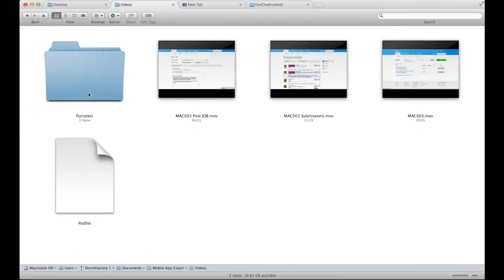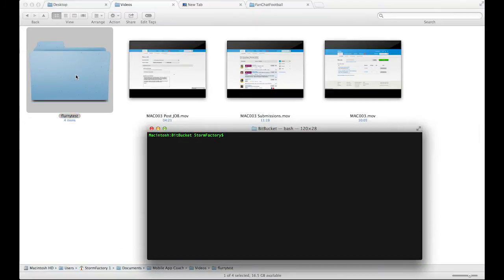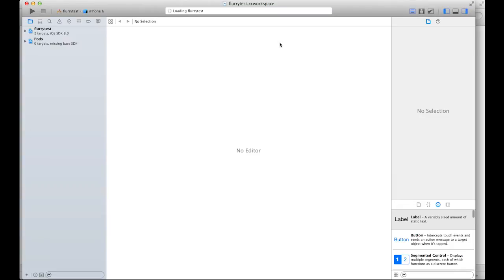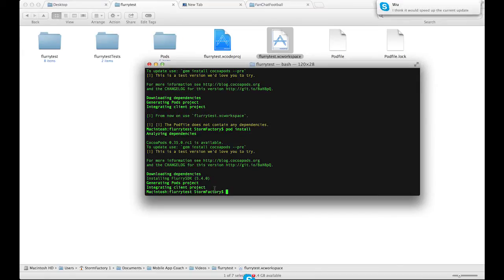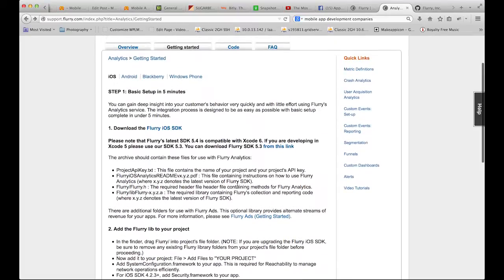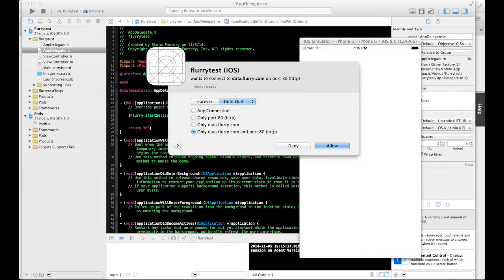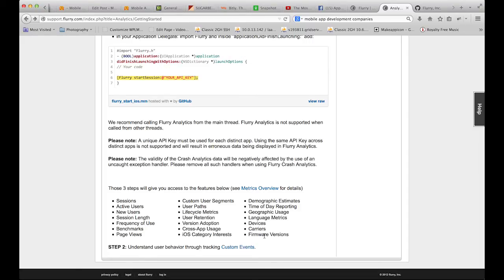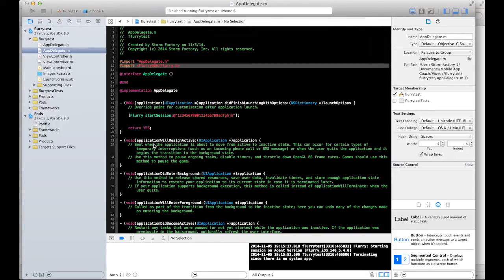How to Install Flurry App Analytics in 45 Seconds using Xcode 6 & CocoaPods by MobileAppCoach.com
This video is a supplement to the Podcast "How to Hire Mobile App Developers & Where to Find Them" where we talk about how to hire great mobile app developers and how to avoid the bad ones.  This video shows you how quick and easy it is to implement Flurry Analytics into your app using CocoaPods.